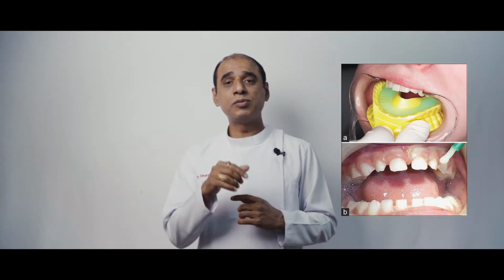Preventive Orthodontics | Orthodontics Made Easy | Prof. Dr. Dharmesh H. S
Orthodontic master class series on Preventive Orthodontics